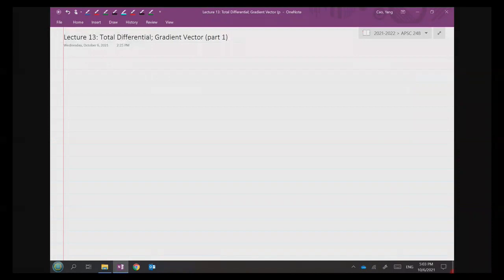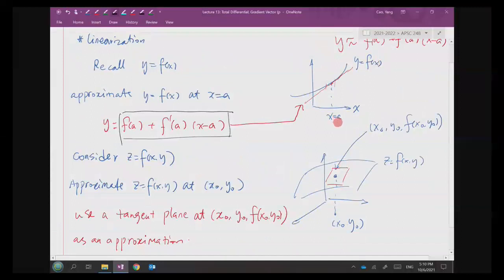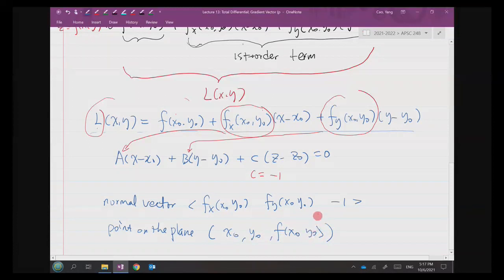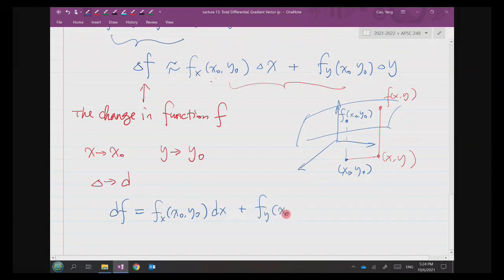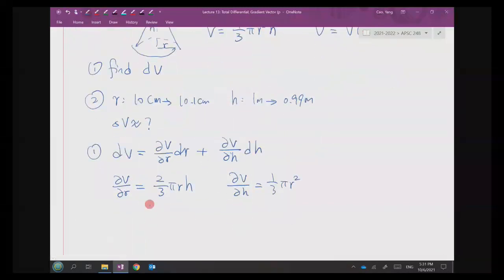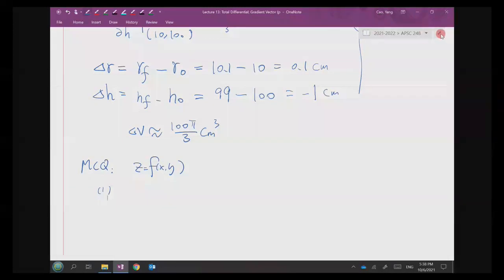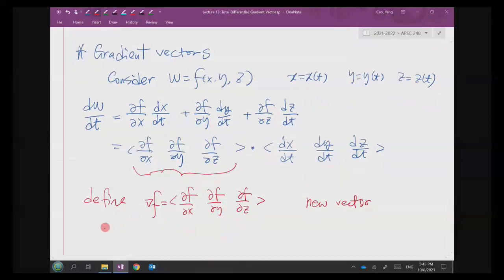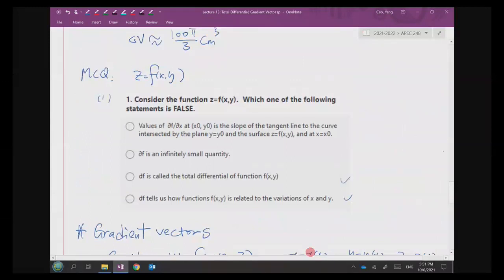2021W APSC248 Lecture13